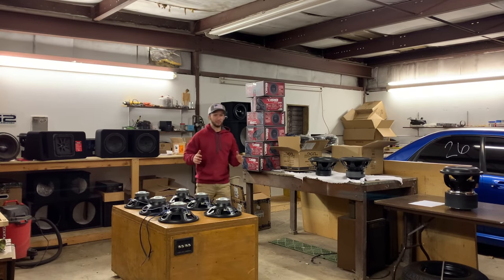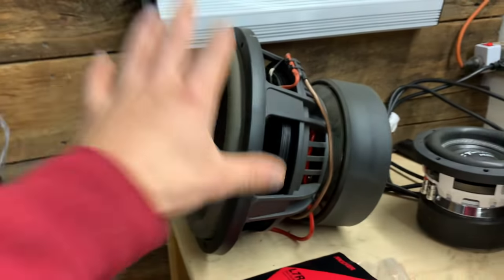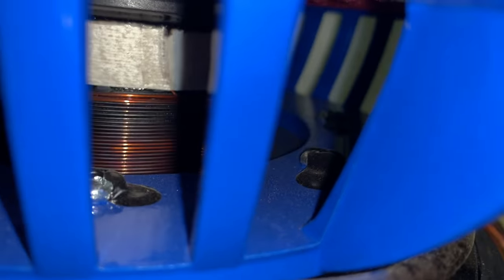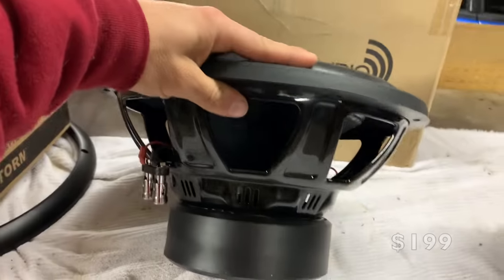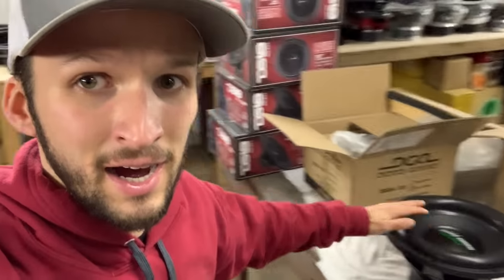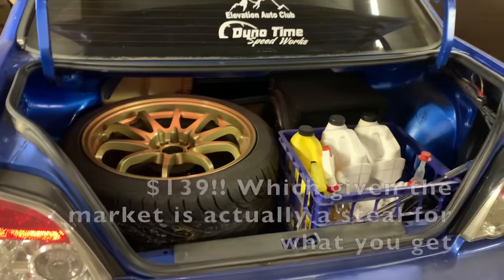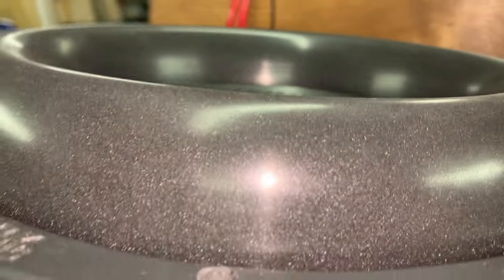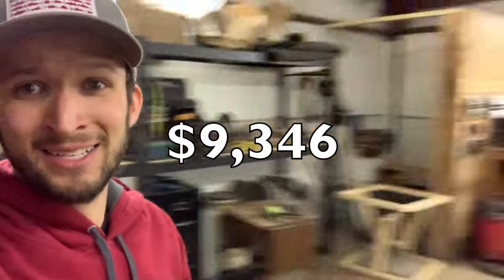My $10,000 Subwoofer Collection... And Giving A LOT of Them Back to YOU!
Links to All This Subs!
Kicker VL7R
Kicker DCWR10s
American Bass HD
Rockville K9